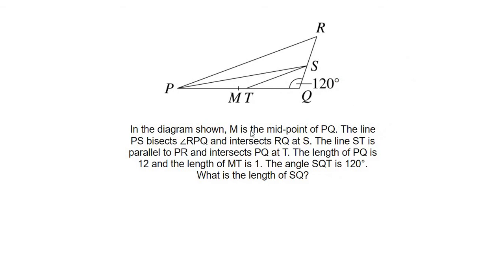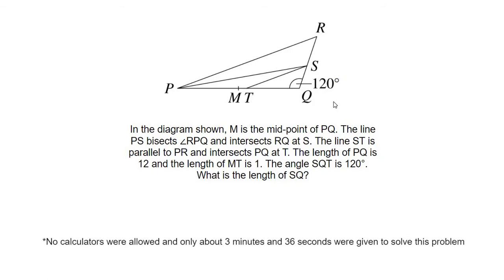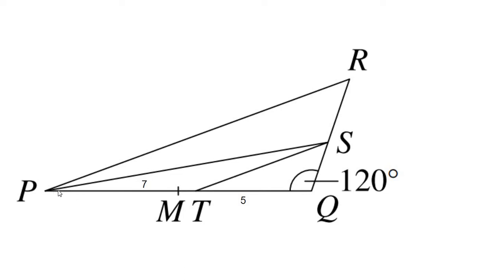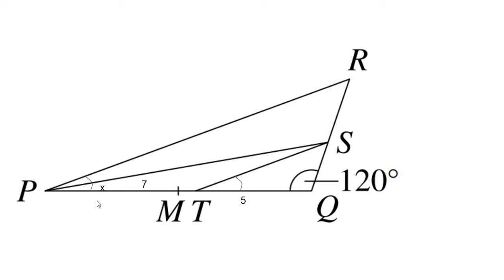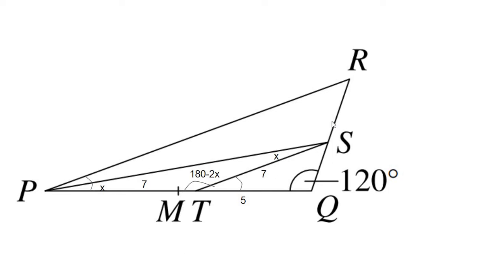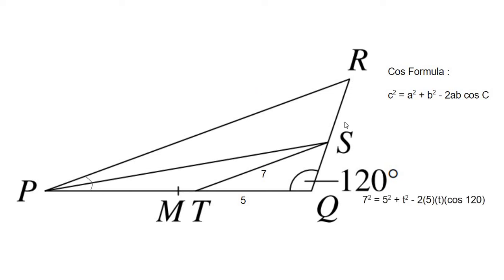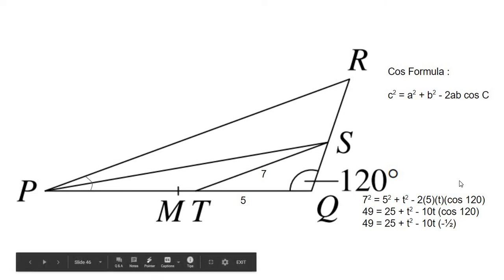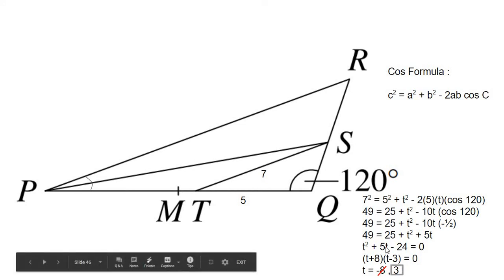United Kingdom Senior Mathematical Challenge 2020 Problem #24 | Trigonometric Geometry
Hello everyone!

This is The Learning Royal, a place for you to learn new things everyday. Today, we are sharing with you an interesting problem from the UK Senior Mathematics Challenge 2020.